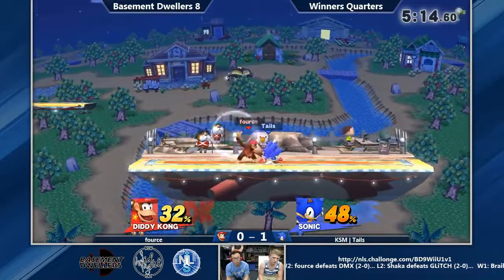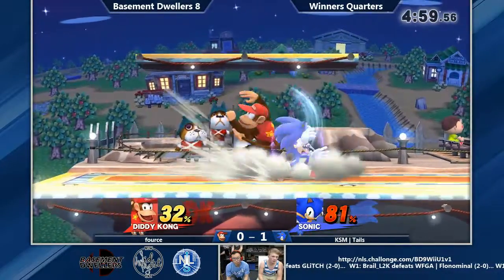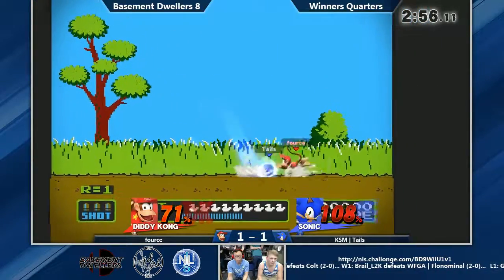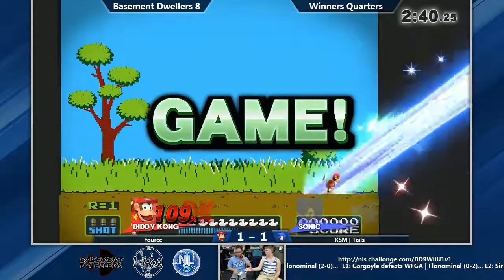Basement Dwellers 9 SSB4 Singles Winners Quarters: fource (Diddy Kong) Vs. KSM|Tails (Sonic)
Super Smash Bros. for Wii U Singles

Tournament hosted by the Next Level Streaming at The Basement Games & Hobbies